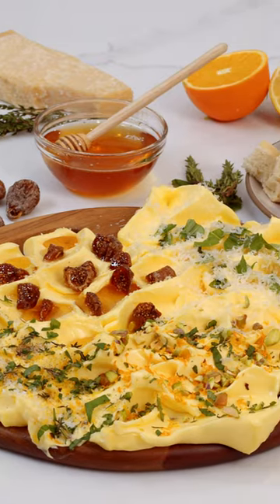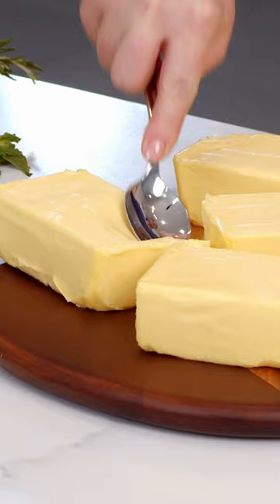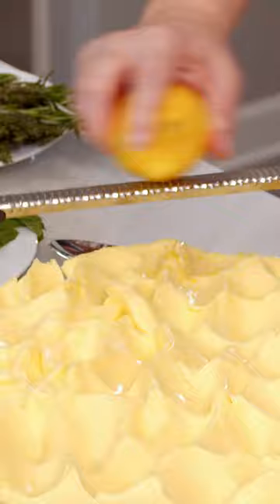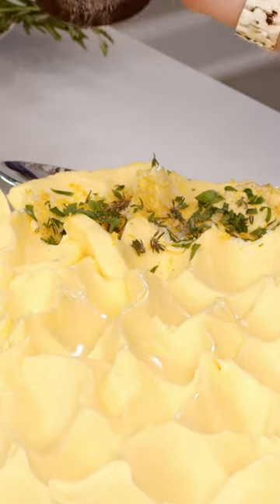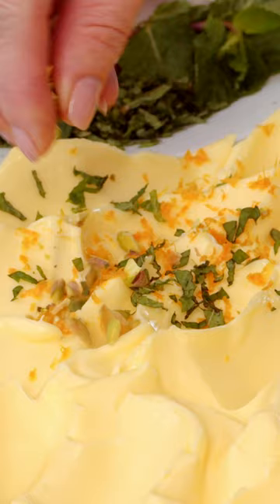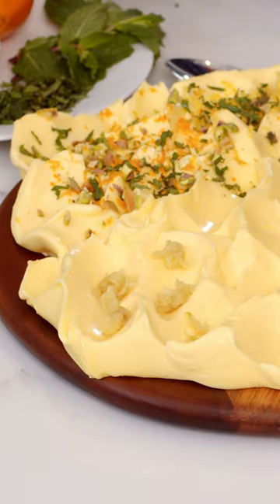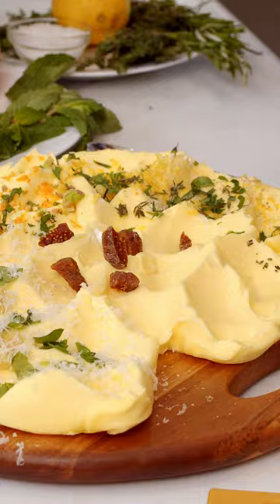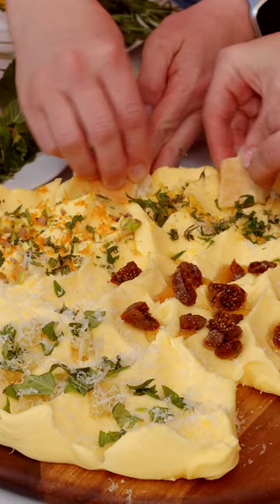How to Make a Butter Board- The Latest Food Trend!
Have you seen the newest rage, butter boards? These are right up my alley, foodie friends, I am obsessed with butter. And salt. My two obsessions come together in one beautifully styled board! Four flavored butters for crackers, bread or crudite. And at the end... special appearances by @HouseofNashEats and @SugarSpunRun ! Butter is better with friends.

⬇️⬇️⬇️⬇️ RECIPE BELOW ⬇️⬇️⬇️⬇️

BUTTER BOARD INGREDIENTS:
o 24 ounces salted butter , softened (3 blocks)*
Section 1
o 1 tablespoon chopped fresh herbs , basil, thyme, rosemary, parsley, chives
o 1 teaspoon flaky sea salt
o 1/4 teaspoon freshly ground black pepper
o zest of one lemon
Section 2
o 2 tablespoons roasted garlic , lightly smashed
o 1 tablespoon aged parmesan cheese
o 3-4 fresh basil leaves , cut chiffonade style
Section 3
o 1 fresh fig , thinly sliced or chopped
o honey , for drizzling
Section 4
o 1 tablespoon pistachios
o 3-4 fresh mint leaves , sliced thin
o zest from one orange